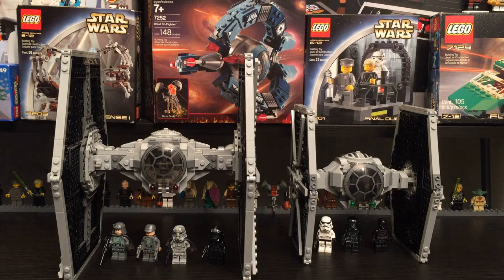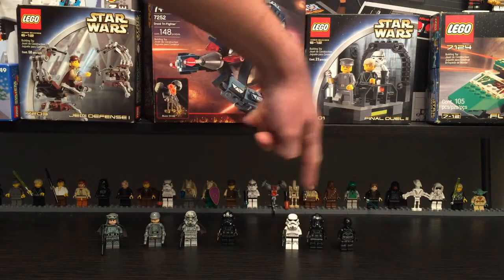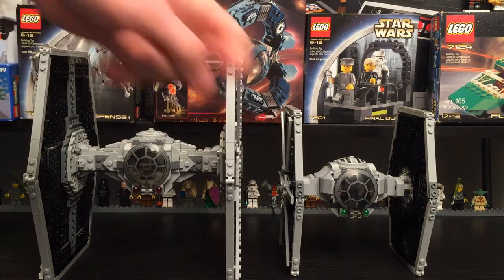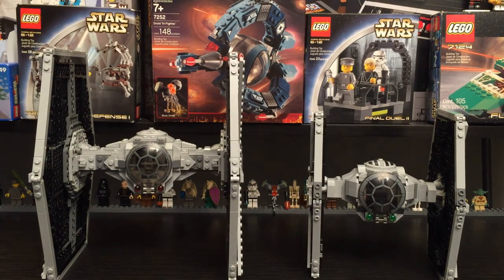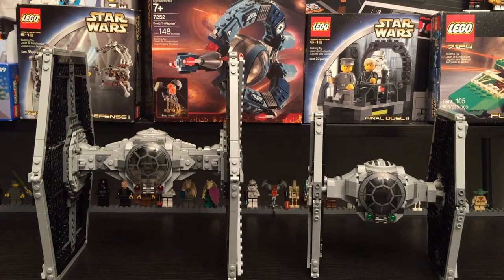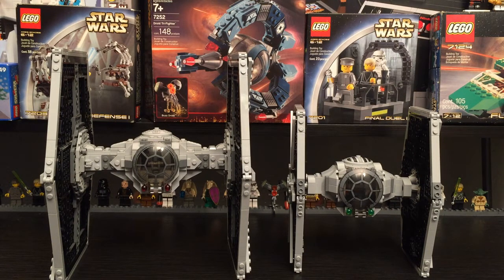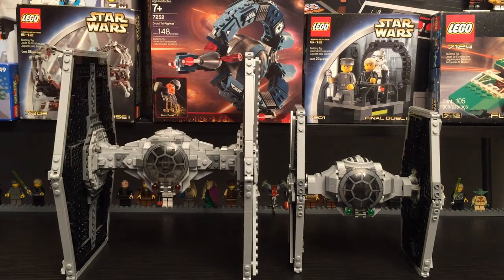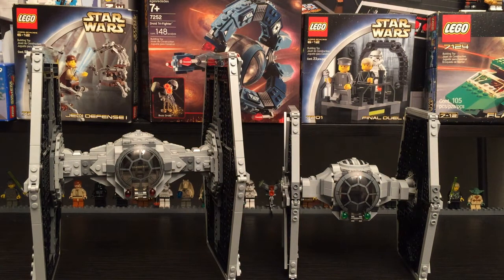Lego Star Wars Tie Fighter Comparison! 2018 VS 2021!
If you enjoyed the video, I would encourage you to like it! All support is greatly appreciated!

The opinions I express are mine and mine only. This video and channel are not supported by the Lego Group or Disney. Any shout outs in the description and/or the video are not sponsors, if they were, I would say so.

I get all of my Lego news and statistics on sets/minifigures from Brickset.com.

Check out a good friend of mine YouTube channel! He posts fun little Lego animations using stop motion animation.

My Brickset username is BESKAR_258. If you want to recommend anything that I should review, you can look at my sets there. No guarantees that it is 100% accurate, through.